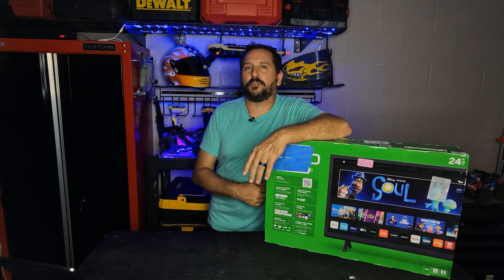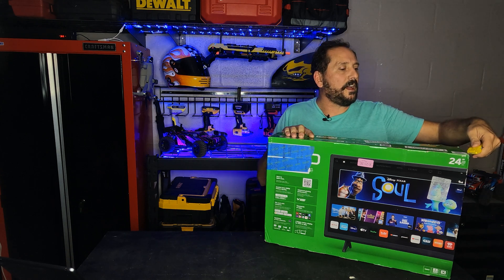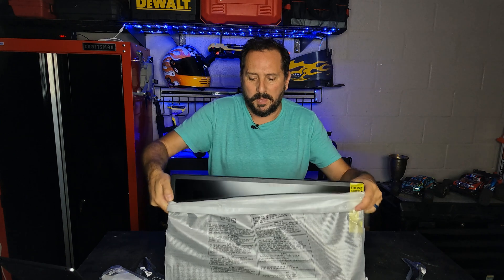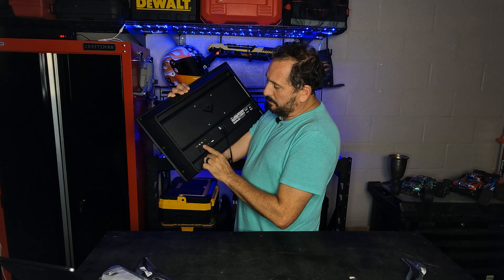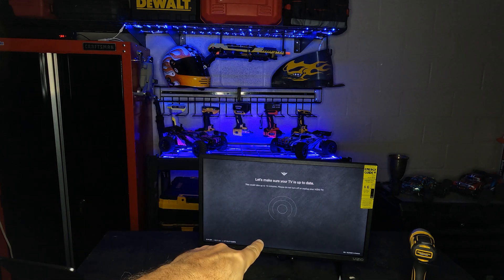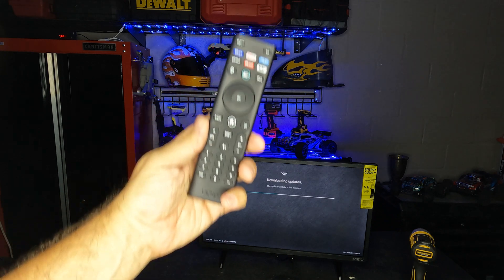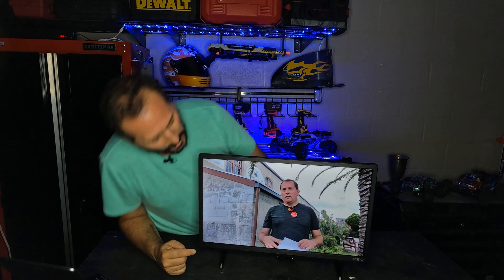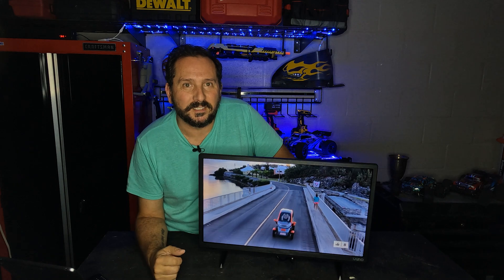VIZIO D24f-J09 Smart TV Review: Full HD 1080p with AirPlay, Chromecast & Alexa Compatibility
In this critical review, we take a closer look at the VIZIO D24f-J09 Smart TV, the latest 2022 model that boasts Full HD 1080p resolution and Apple AirPlay and Chromecast built-in features. We'll also explore its compatibility with Alexa and how it performs in terms of picture quality, sound, and user interface. Is it worth the investment? Find out in this comprehensive review.